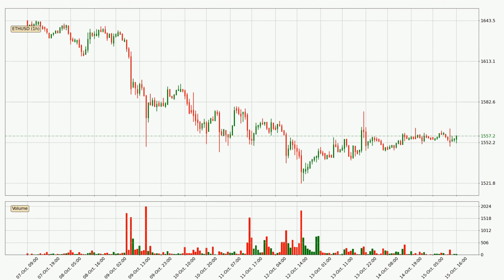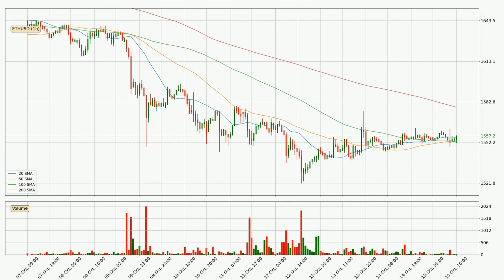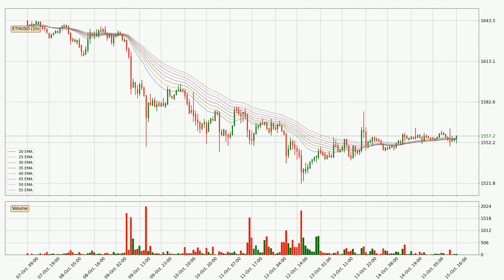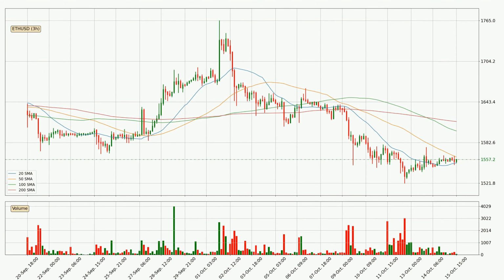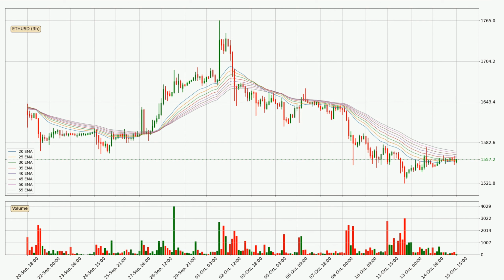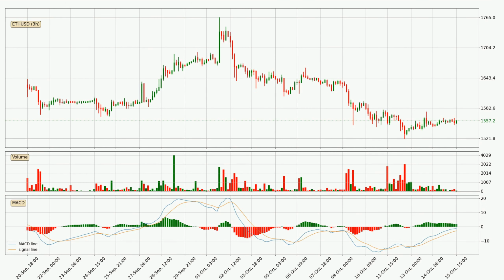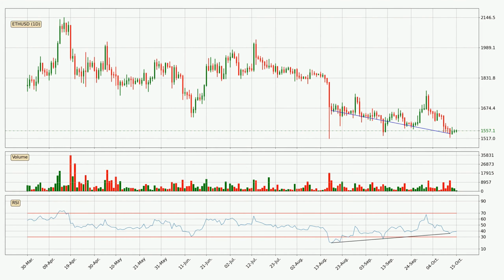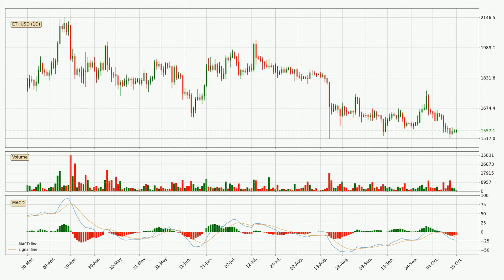Ethereum Price Up With 0.0% 📈. Bigger Move Next For ETHUSD?? | FAST&CLEAR | 15.Oct.2023